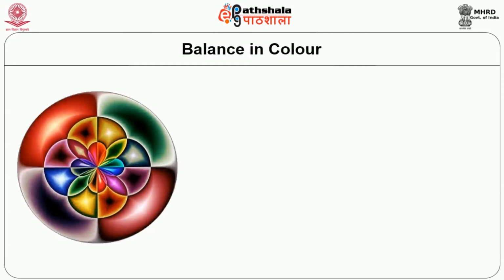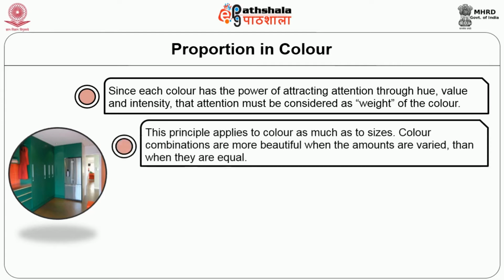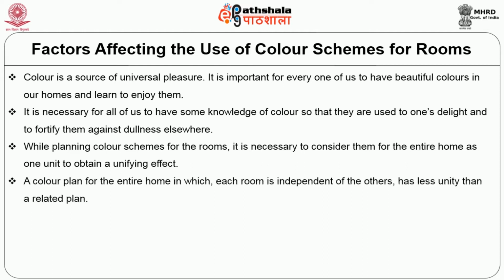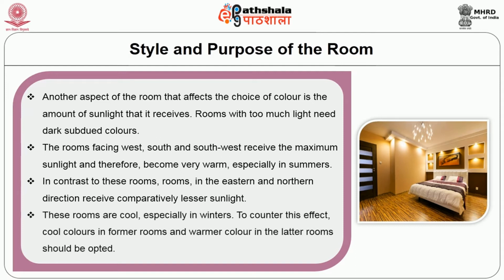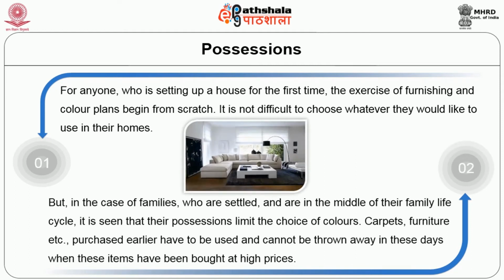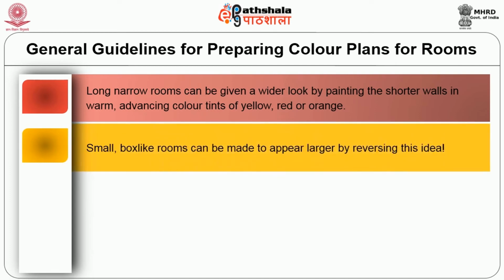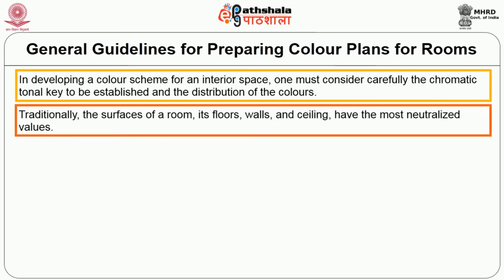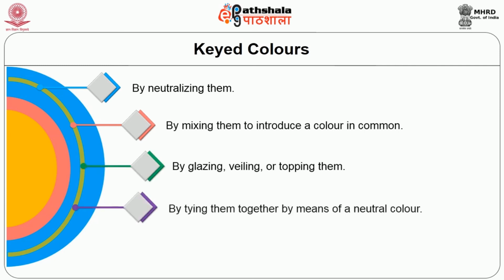Principles of Design in use of Colour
Module : Design Process Sequential Outlining